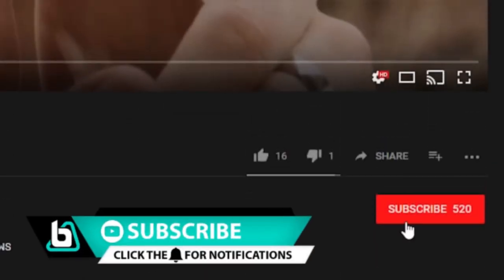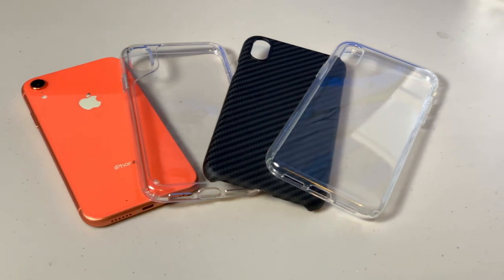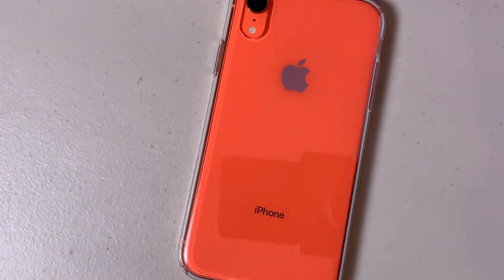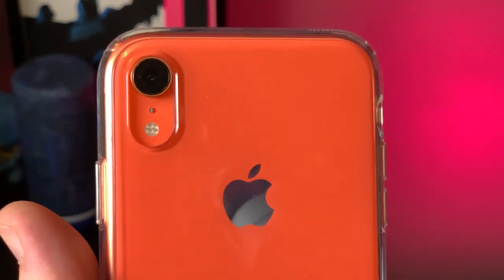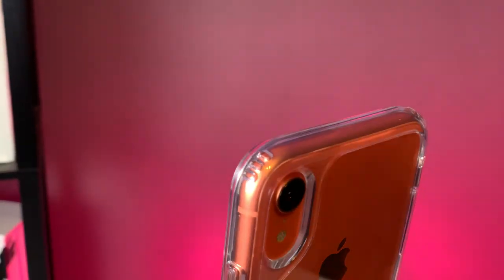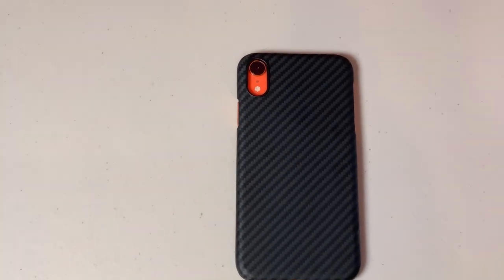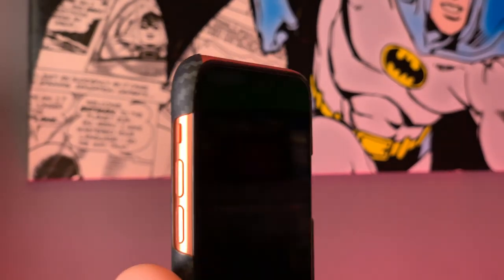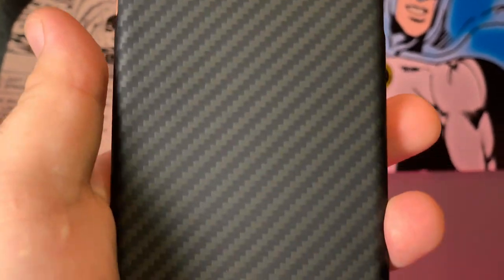Protect That $#@% | iPhone XR Case Review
I have several iPhone XR Case Reviews today because you need to Protect That $#@% I have a couple of clear iphone xr cases that I like: the spigne liquid crystal clear case and the caseology waterfall clear case. I also checked out the pitaka magcase iphone xr case which has a carbon fiber look to it. All of them are thin cases that will protect your phone and work with wireless charging

Spigen Liquid Crystal Case ➜
Caseology Waterfall Case ➜
Pitaka MagCase ➜

The Gear I Use ➜

FOR CONTENT CREATORS:
TubeBuddy is a tool for improving the visibility and reachability of the videos you work so hard to make. You can sign up for free, but I recommend (and use) getting the Pro license for better tag suggestions and exploration.